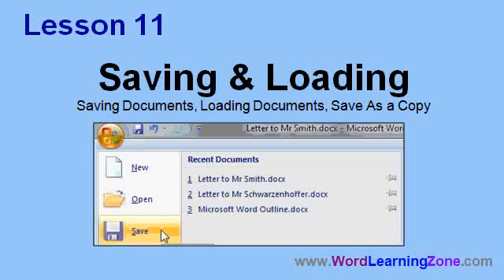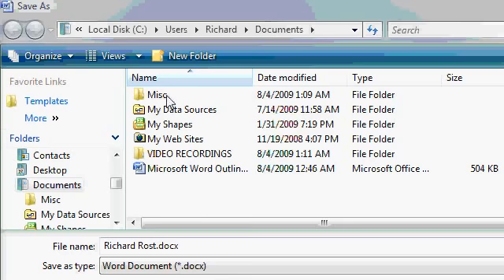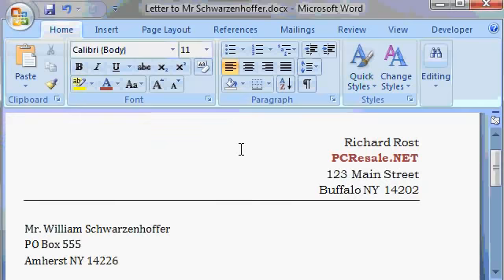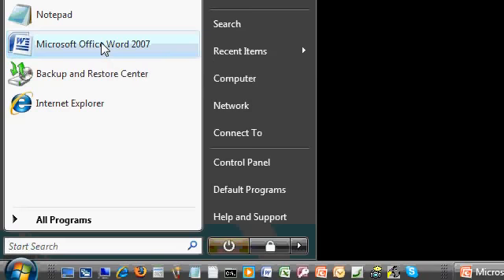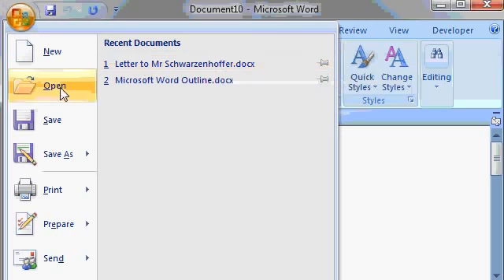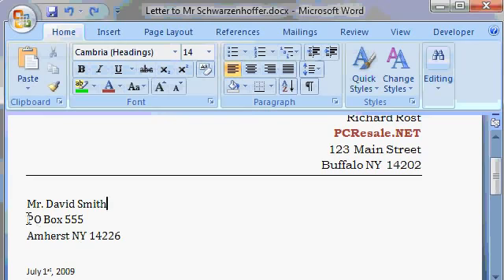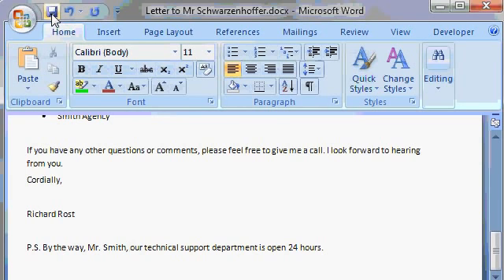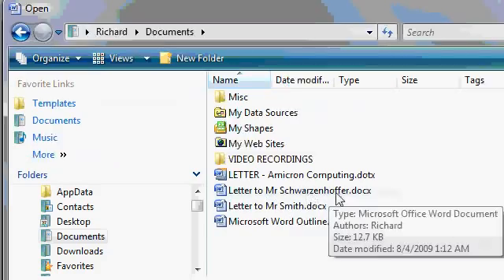Lesson 11 Part 1 Microsoft Word 2007 Tutorial Saving & Loading